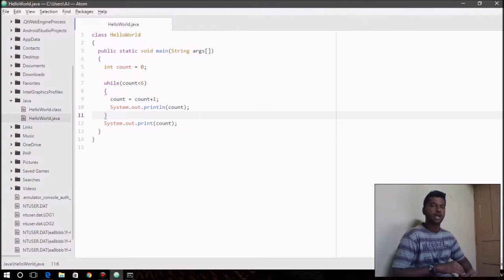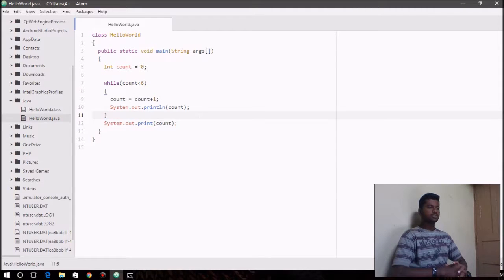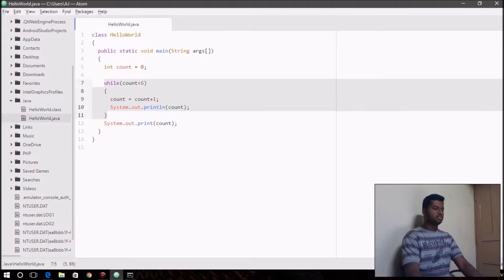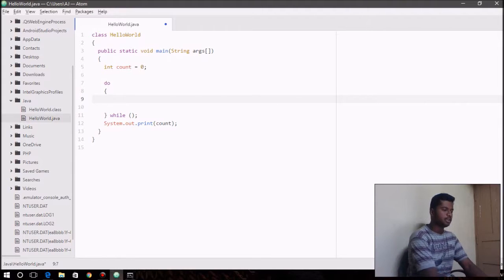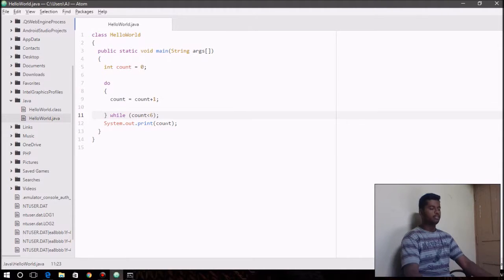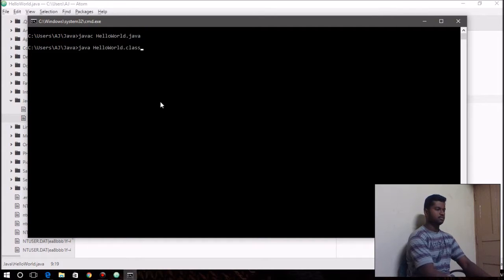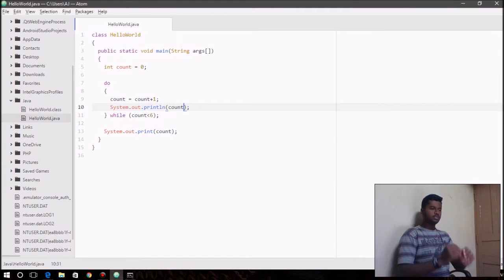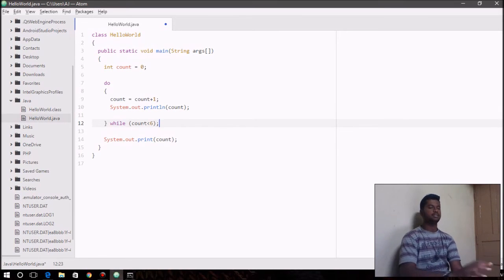The do-while( ) loop - Java for Beginners - 11